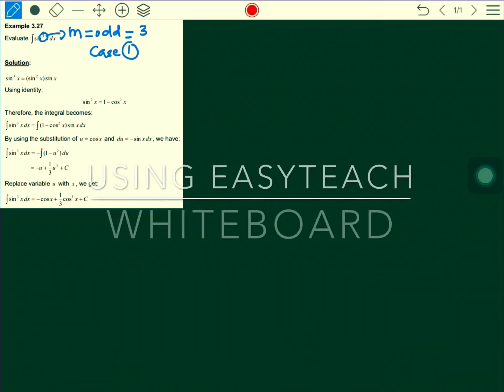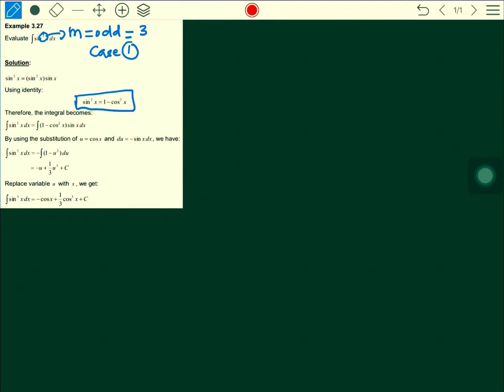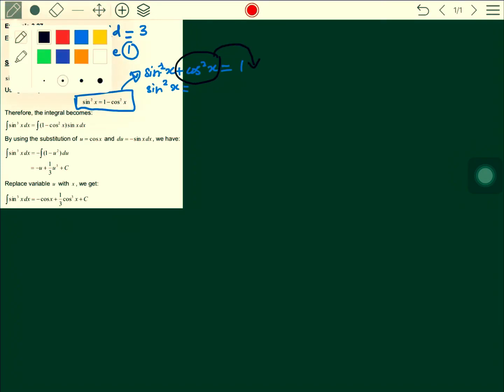Exercise 2 Exploring EasyTeach Whiteboard App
Install EasyTeach Whiteboard app, explore this app and make your screen recording by using this app.